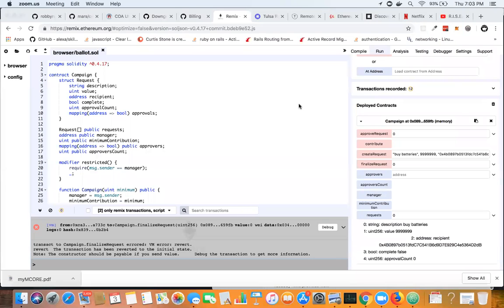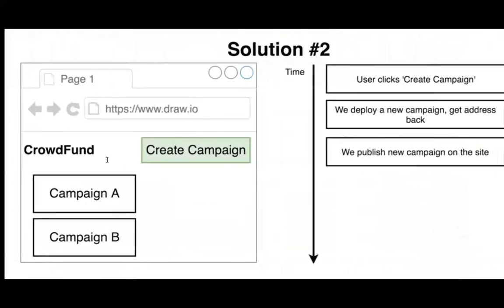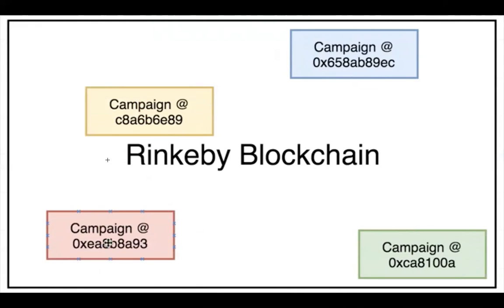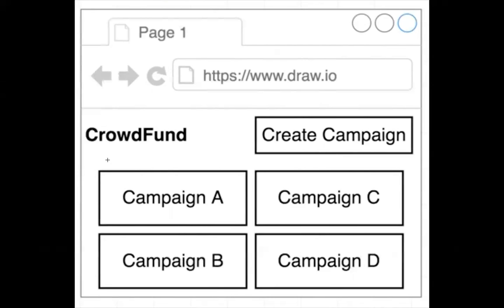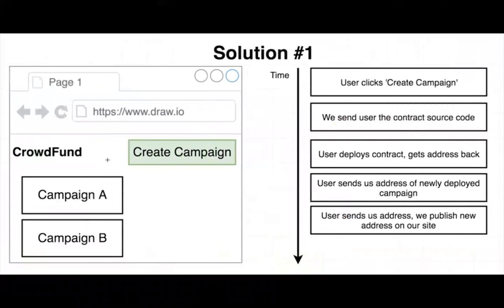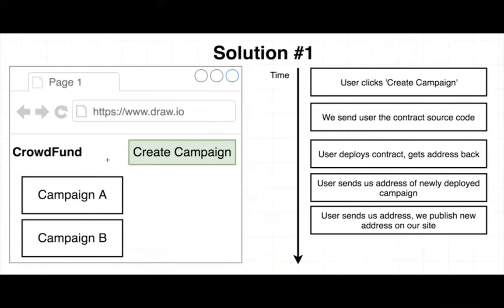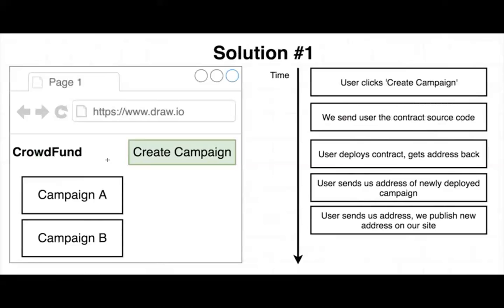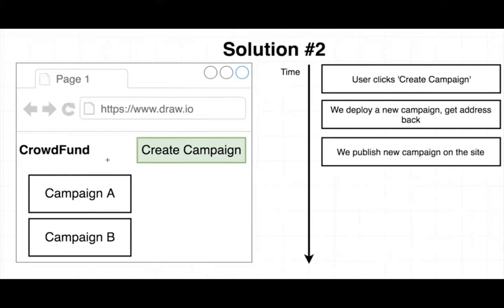Ethereum Thinking about Deployment (126)